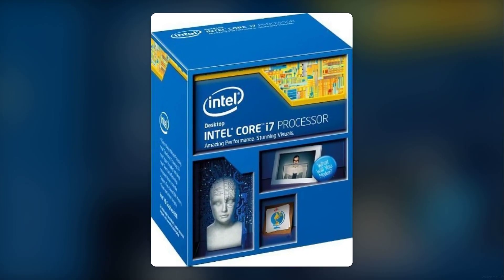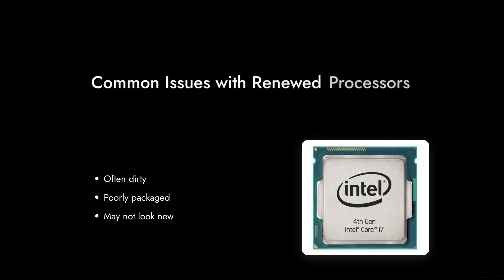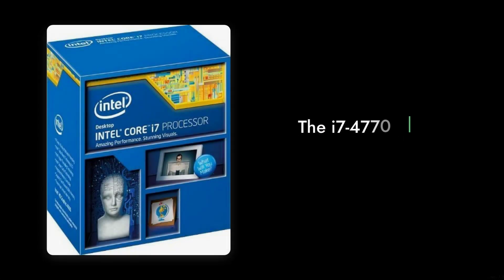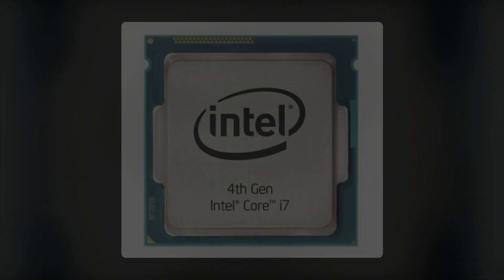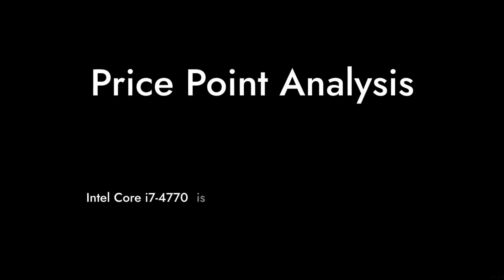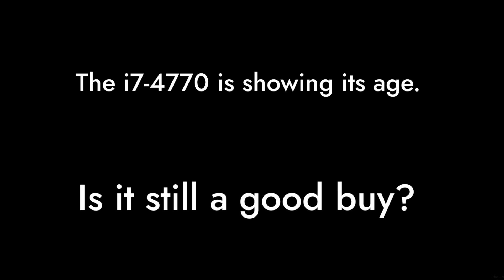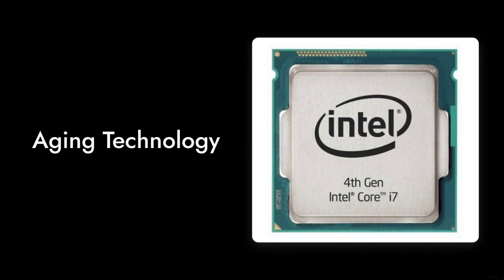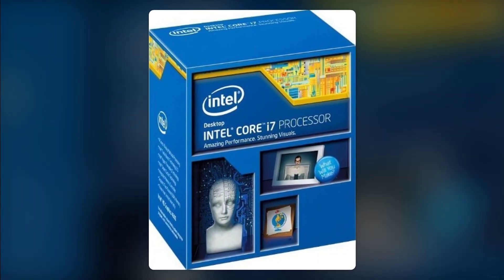DON'T BUY Intel Core i7-4770 BEFORE WATCHING THIS VIDEO! (8 Reasons)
In this critical review, we dive deep into the Intel Core i7-4770 and discuss 8 compelling reasons why you should think twice before purchasing this processor. From its performance limitations to its outdated technology, we reveal the hard truths about this product that vendors won’t tell you! Don't miss out on this eye-opening analysis that could save you money and frustration.

00:00 Intro
00:16 Renewed Concerns
00:34 Performance Limitations
00:53 No Overclocking
01:13 Compatibility Issues
01:31 Thermal Management Issues
01:54 Price Point
02:13 Limited Cache
02:33 Aging Technology
02:53 Outro